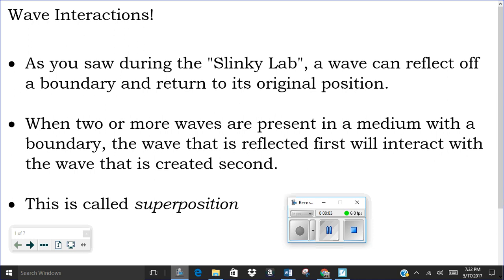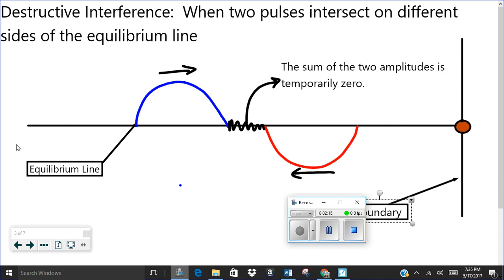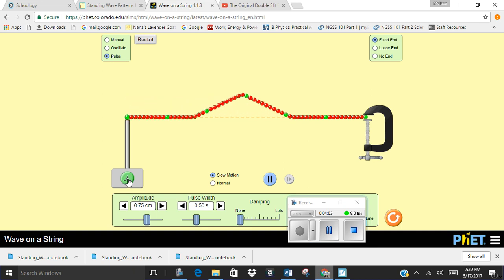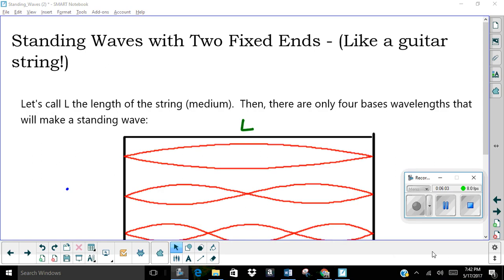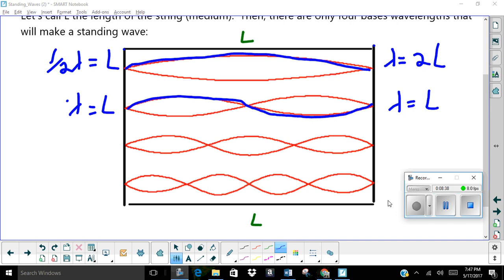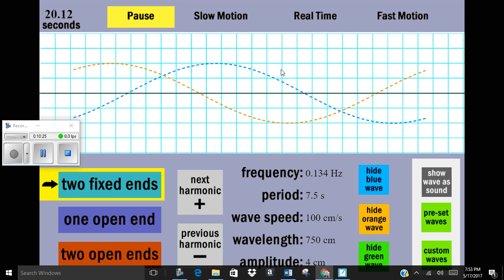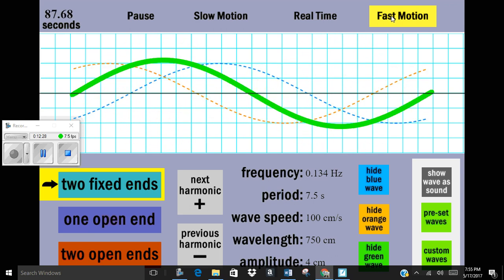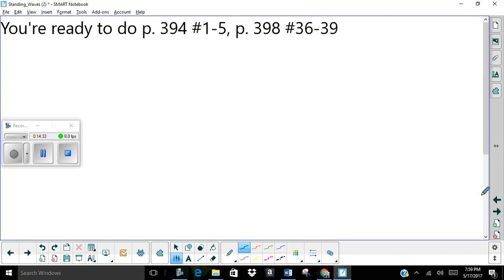standing waves and interference